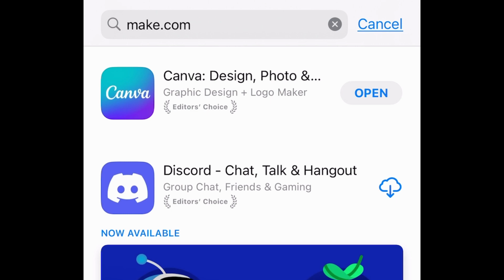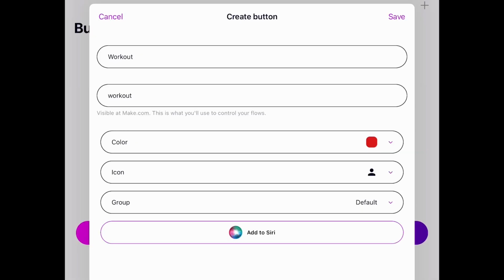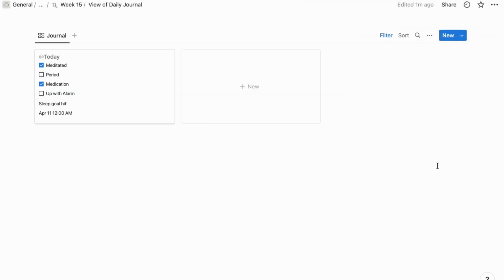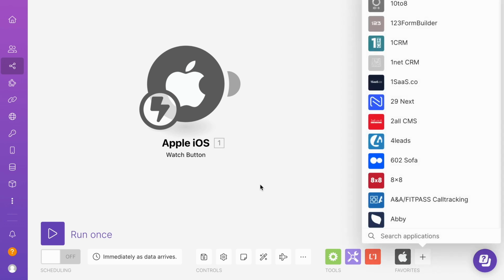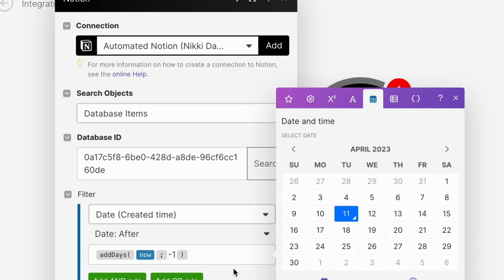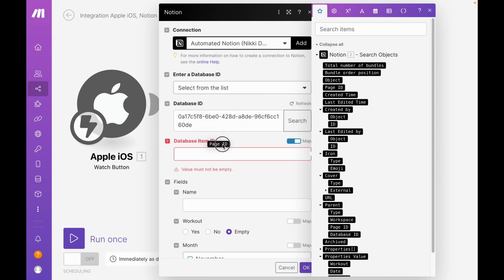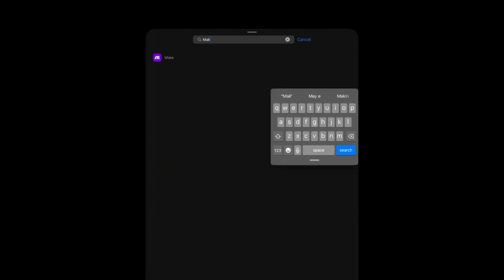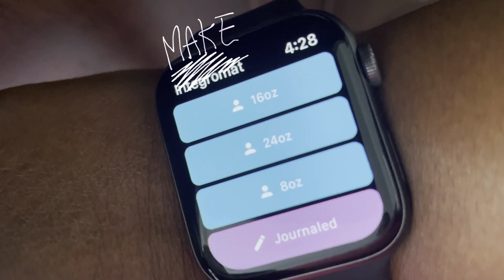Custom Buttons with Make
Use Make's custom buttons to update items in Notion.